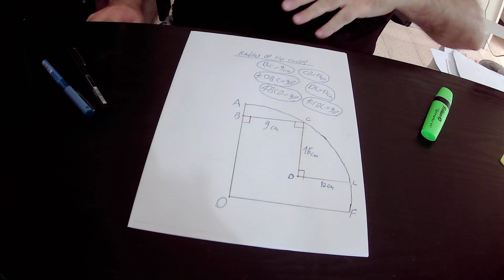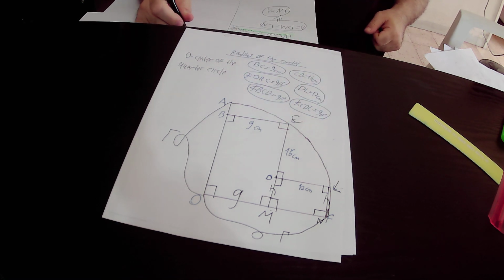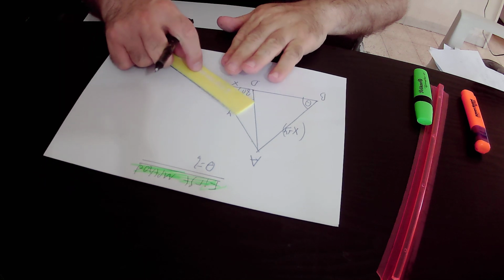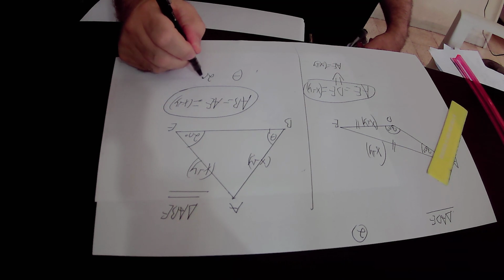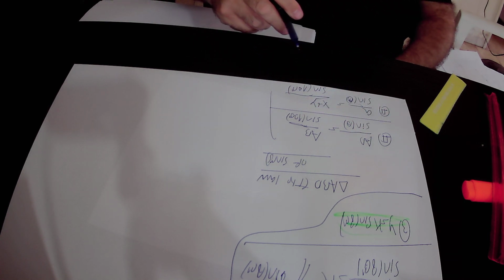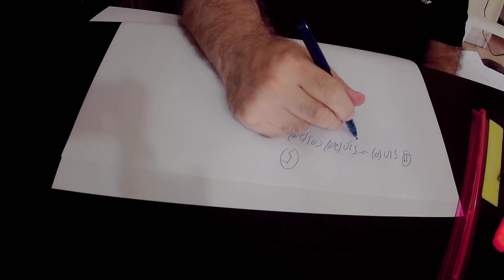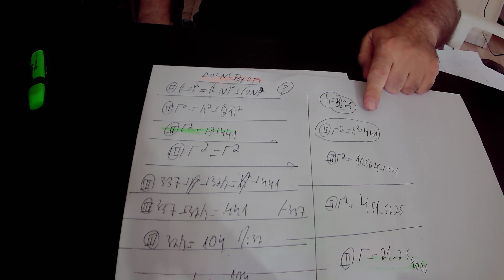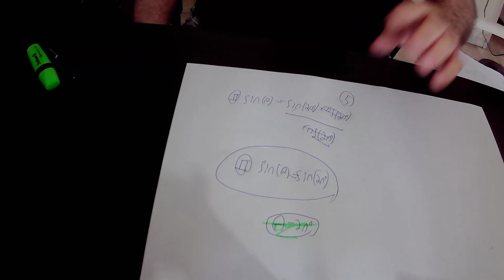This Russian Math Olympiad Problem Will Blow Your Mind